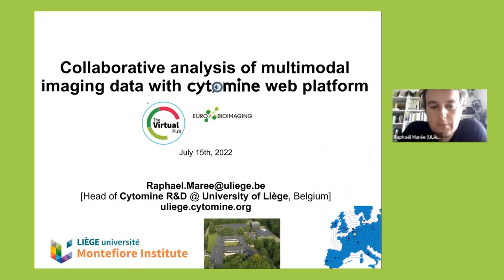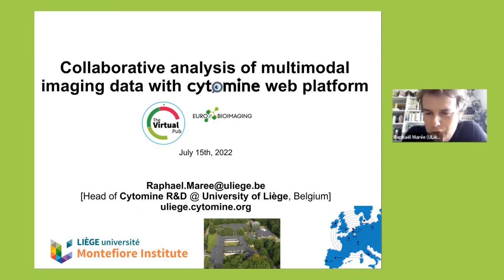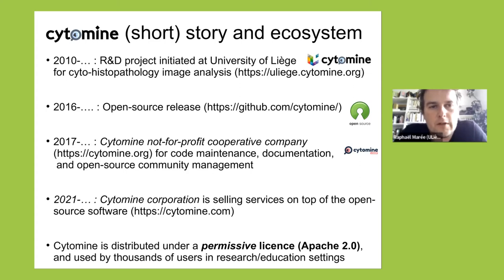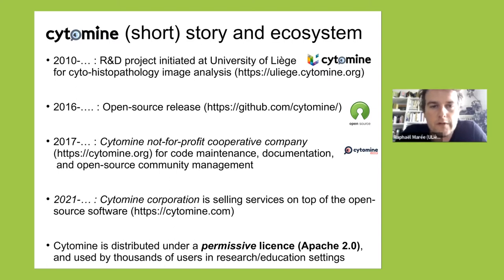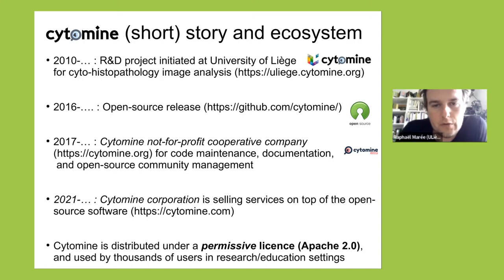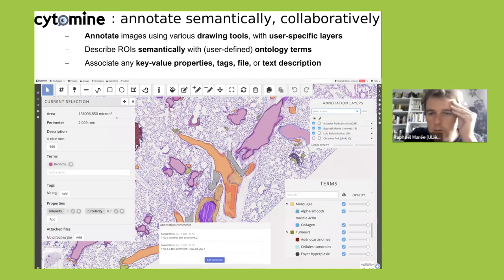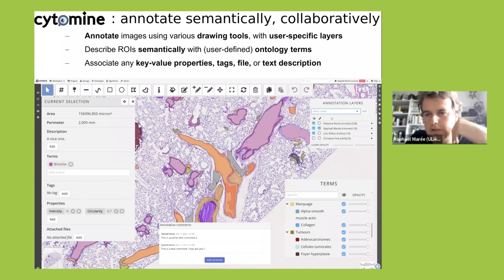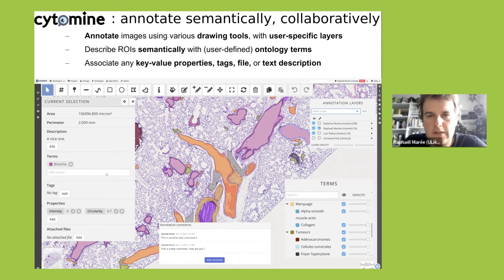Collaborative analysis of multimodal imaging data with the Cytomine web platform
At this Correlated Imaging Series lecture, brought to you in collaboration with COMULIS COST and Euro-BioImaging, Raphaël Marée, of Montefiore Institute, University of Liège, spoke on “Collaborative analysis of multimodal imaging data with the Cytomine web platform.”